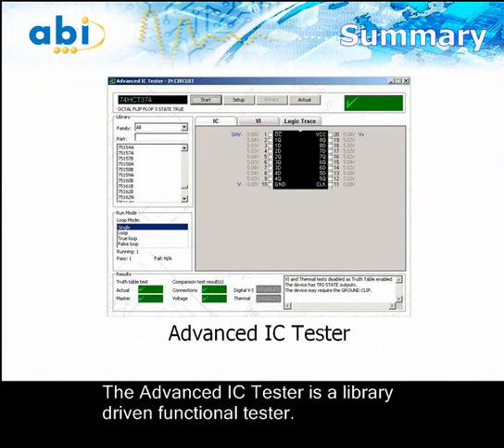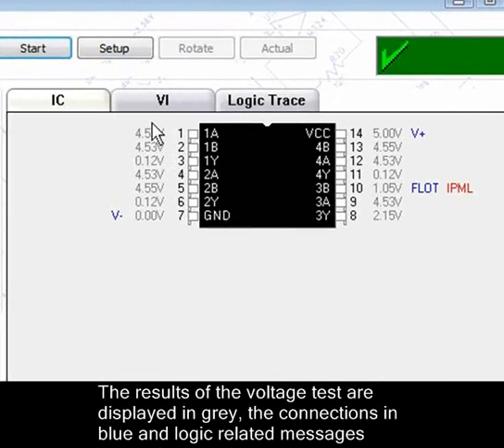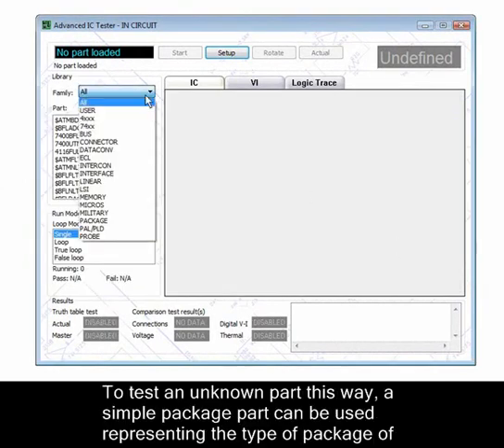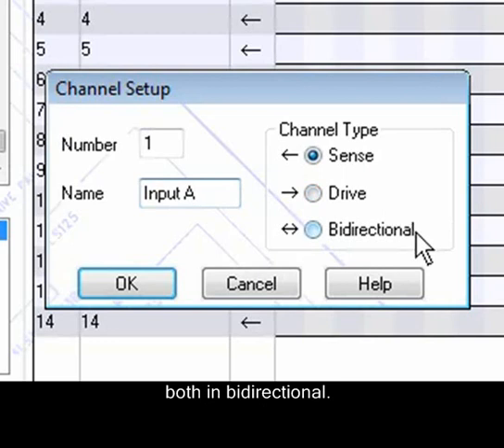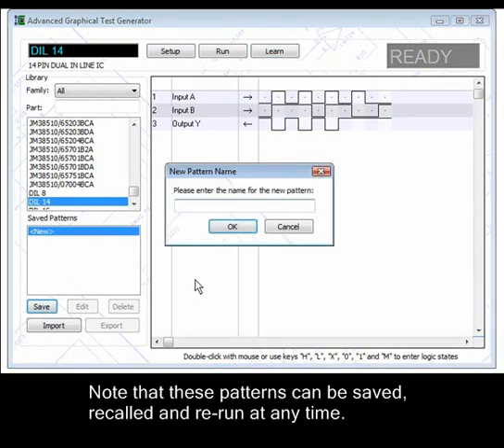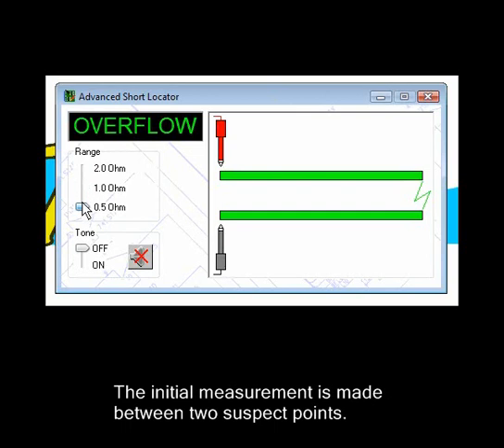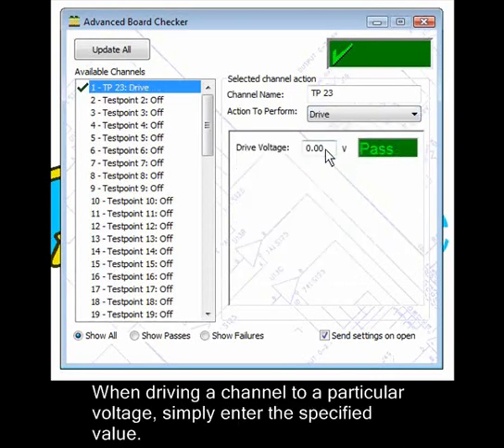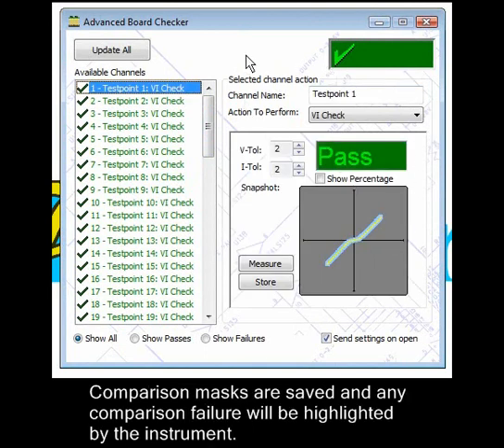SYSTEM 8 ATM Module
Fonksiyonel elektronik kart test ve tamir cihazı...